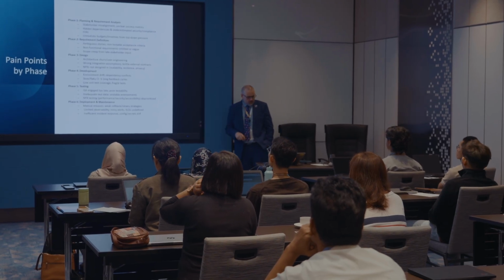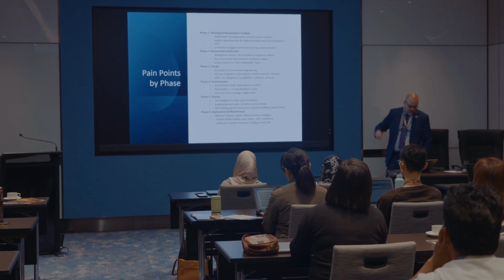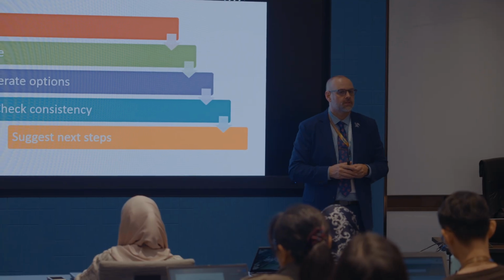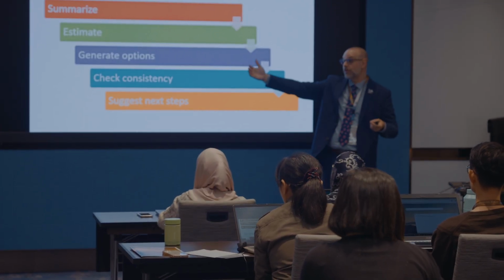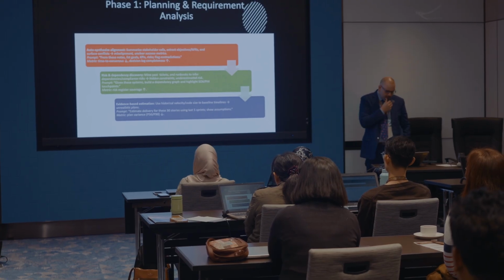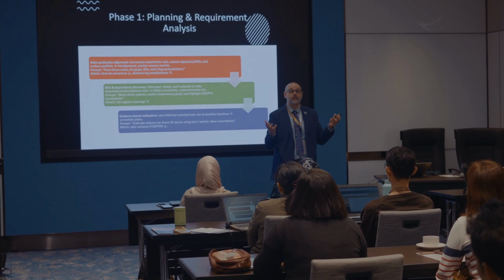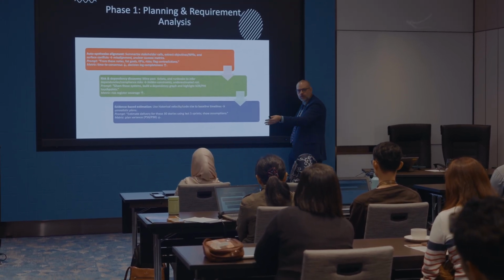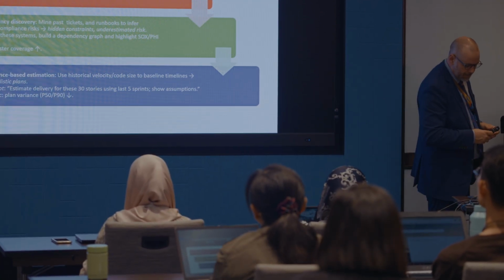Transforming Agile Software Testing with Generative AI | Robert Rose | SOFTECAsia 2025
Tutorial 1A (Morning Session) at SOFTECAsia 2025.  Robert Rose leads a hands-on workshop exploring how generative AI is reshaping agile testing workflows. Participants learn practical approaches to integrating GenAI tools into their agile testing processes.

Speaker: Robert Rose Session: Tutorial 1A (Morning) Track: MR406  — SOFTECAsia 2025 | AI-Driven SQA Revolution 9–10 September 2025 | KLCC, Kuala Lumpur